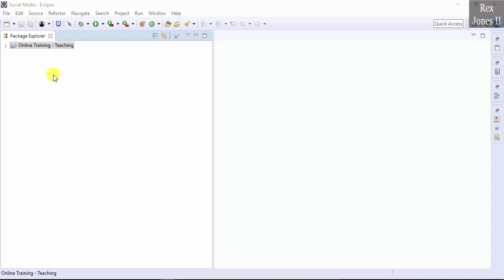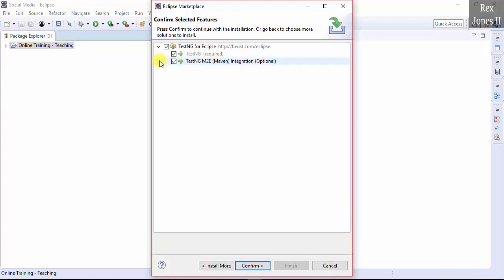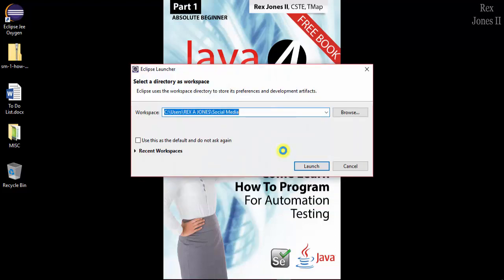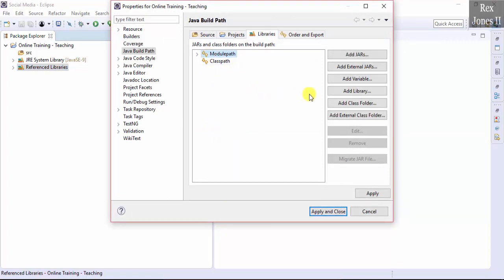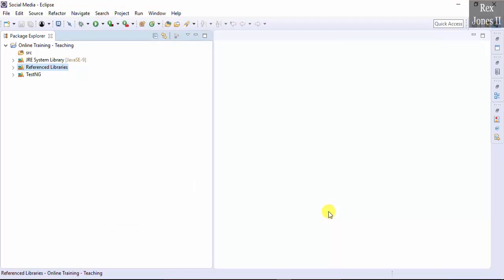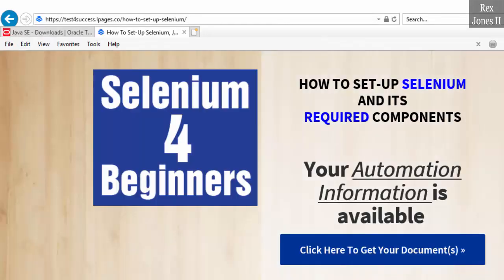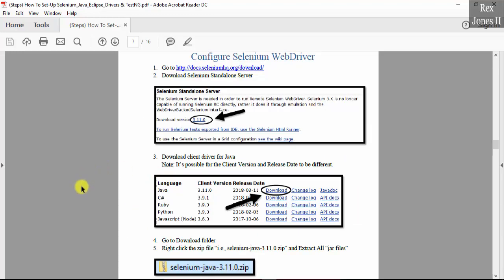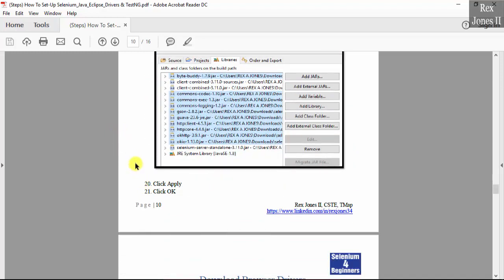✔ How To Install TestNG (Test Next Generation) | (Video 56)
How To Install TestNG (Test Next Generation)

► Transcript
There is more than 1 way to install TestNG. However, I believe the quickest way to install TestNG is through Eclipse Marketplace. We navigate to Eclipse Marketplace by going to the Help menu then selecting Eclipse Marketplace.

Type TestNG in the Find text field then click the Go button. TestNG shows up with an Install button. Click the Install button, make sure all checkboxes are checked, click the Confirm button, select the radio button called “I accept the terms of the license agreement” then click the Finish button.

Click Install Anyway on the Security Warning prompt. Finally click Restart Now on the Software Updates prompt. Launch the Workspace. We verify TestNG is installed by making sure the TestNG library is located under our project.

If the library is not located under our project, then we can add the library by right clicking the project, src, JRE System Library, or Referenced Libraries then selecting Build Path and Configure Build Path.

Click the Add Library button, select TestNG, click Next, Finish, then the Apply and Close button. Before clicking the Apply and Close button, we see TestNG has been added as a Library. TestNG is located under our project as a Library.

Now, we are finished setting up the Java Development Kit (JDK), Eclipse IDE, Selenium, Browser Drivers, and TestNG. I created a document with step-by-step instructions to show you How To Set-Up Selenium, Java, Eclipse, Browser Drivers, and TestNG.

Feel free, to download the document for free if you want a copy You will see this page “How To Set-Up Selenium And Its Required Components” after going to the URL.

Here’s the document starting at the Table of Contents page: Verify the System Type, Install Java Development Kit (JDK), Install Eclipse IDE, Configure Selenium WebDriver, Download Browser Drivers, and Install TestNG. I will show you the Configure Selenium WebDriver section which have steps for downloading Selenium 3.11.

(Step 1) Go to Selenium’s Download page
(Step 2) Download the Selenium Standalone Server
(Step 3) Download the client driver for Java
(Step 5) Unzip the zip files
(Steps 9 through 21) Add the External Jars to Eclipse